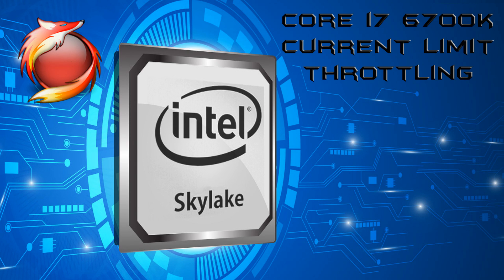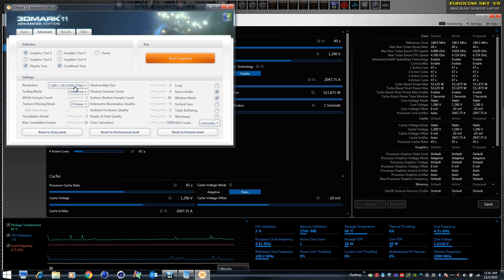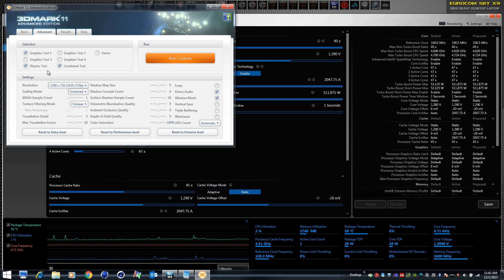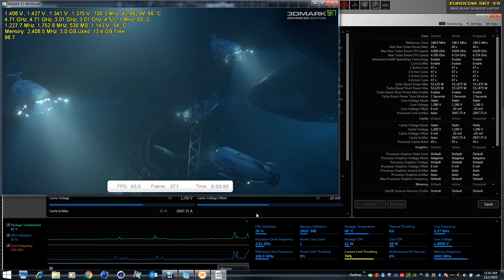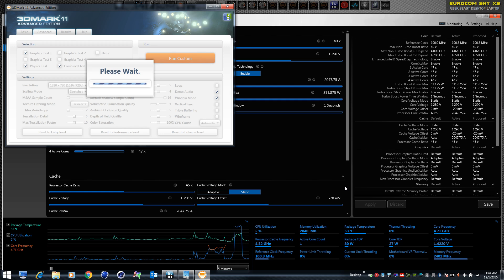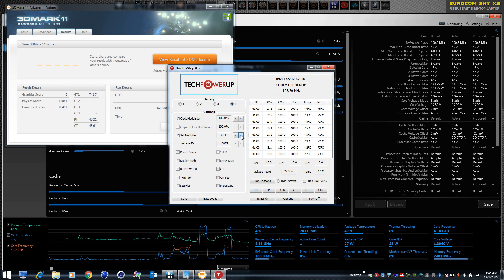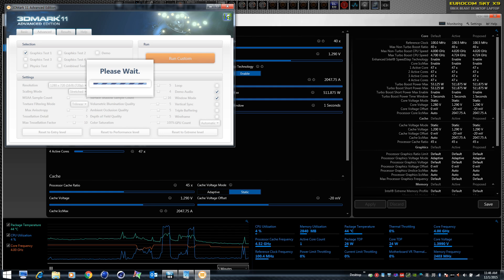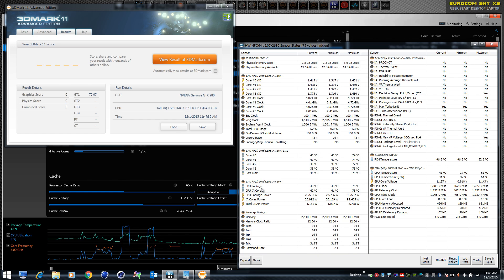Skylake Current Limit Throttling - Defect or Design?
Skylake has new behavior that is not clearly understood. Here is a quick look at it.

UPDATE: This is fixed by using a different EC. The throttling was caused by the EC, not the CPU.